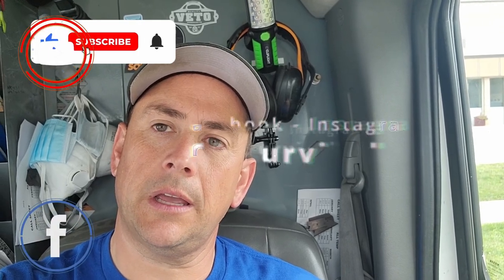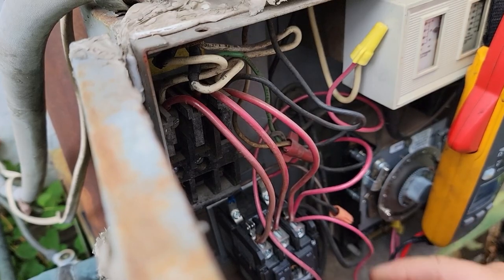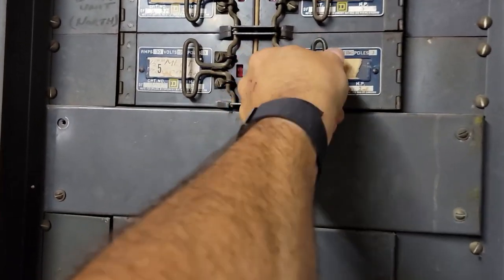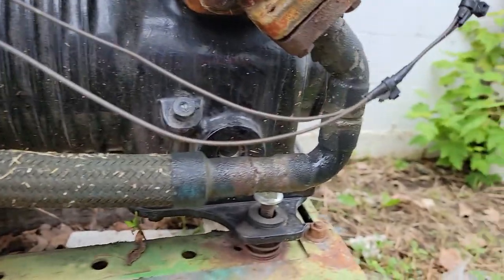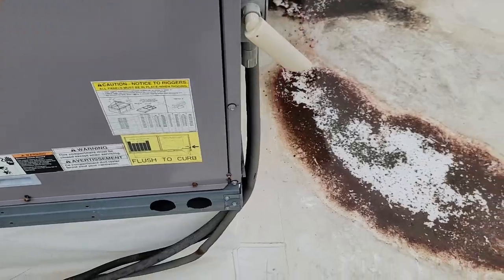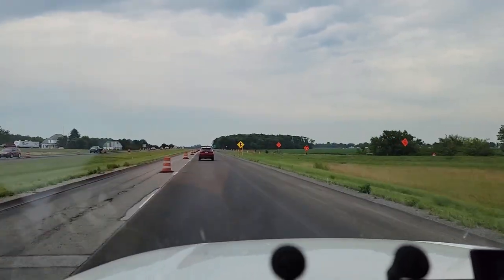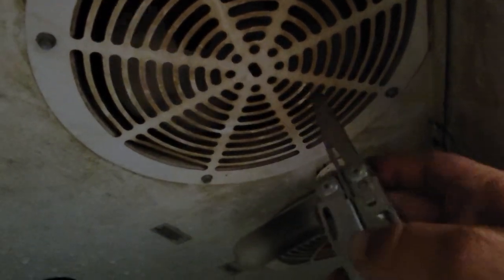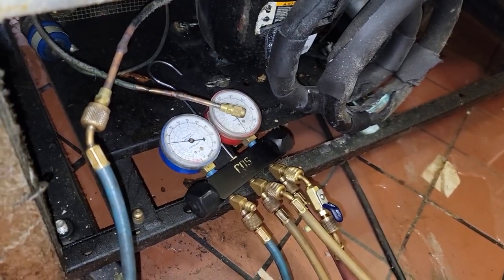Sunday Emergency Service Calls For Warm Cooler & Freezer Plus Fire Alarm Failure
Sunday Emergency Service Calls For Warm Cooler & Freezer Plus Fire Alarm Failure. These were a typical "emergency" hvacr calls but it happened on overtime. I had three calls in three different counties all come in first thing Sunday morning.

00:00 Trutechtools
00:12 Sunday on call lineup
00:34 checking airflow on the evaporators
01:01 diagnostic method I use is touch smell hear and listen
02:26 fist problem identified
03:24 looking for power
04:06 verify power is off
05:17 checking the sight glass defrost clock and amp draw
07:24 final air check & on to the next one
07:55 locating the problem is harder than I thought
09:30 verify if the smoke alarm is shutting the rtu down
10:41 logical elimination
11:39 when i doubt call the alarm company's on call guy
12:09 third service call is a True Freezer
13:08 visual diagnostics and logical elimination is how
15:28 Bingo I found it
17:07 double checking the suction pressure
17:53 defrost clock is working
19:06 freezer is at 10 degrees and still dropping
19:55 Thanks for ridding with me!